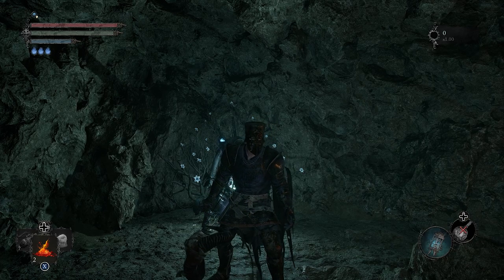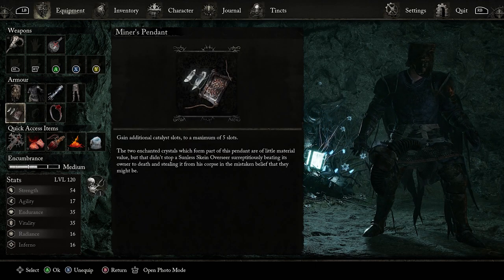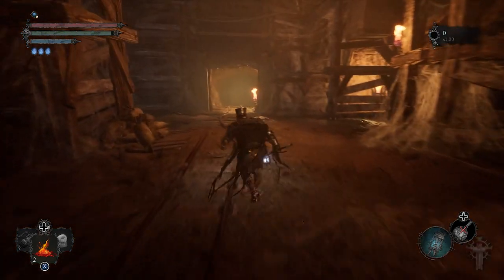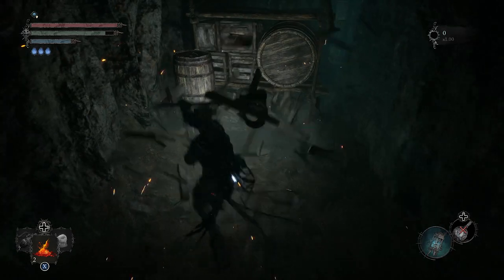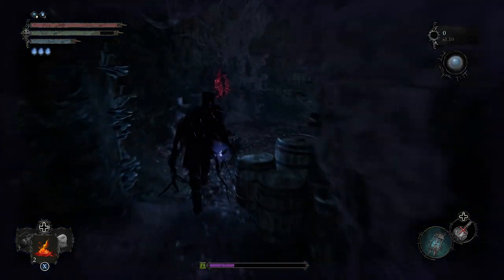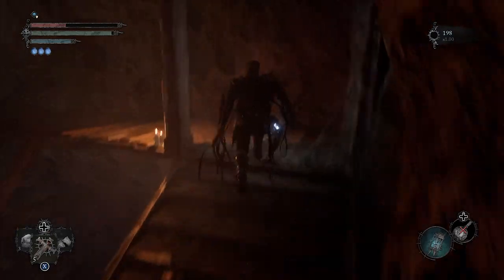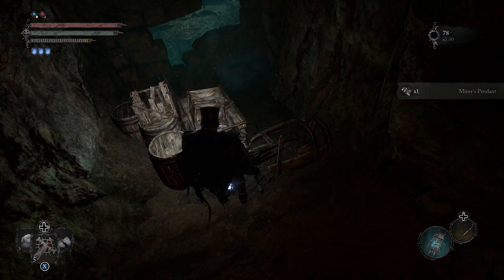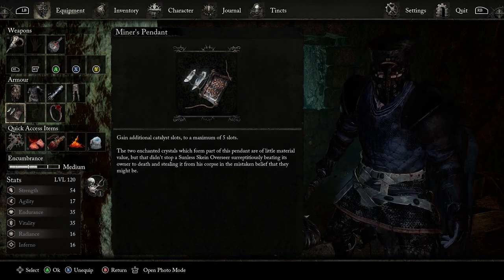Get Additional Catalyst Slots in Lords of the Fallen - Miner's Pendant Location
Get Additional Catalyst Slots in Lords of the Fallen - Miner's Pendant Location . Here is how you can increase spell slots in lords of the fallen to 5 slots to carry 5 spells.

Engage with Our Gaming Community:

Share your thoughts, tips, or questions in the comments below.
Alert the bell icon for updates on future weapon and gameplay tutorials.